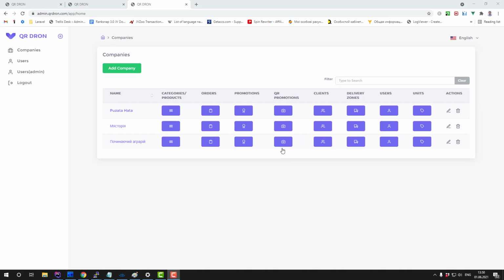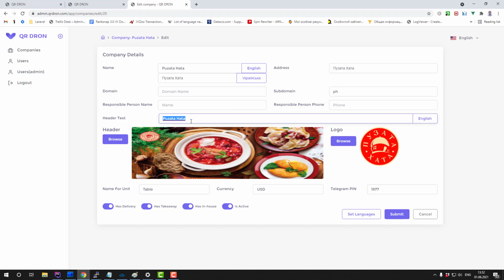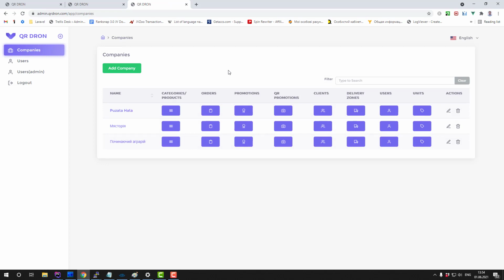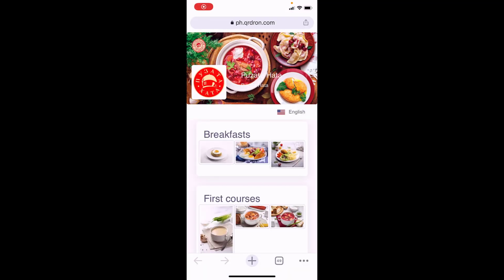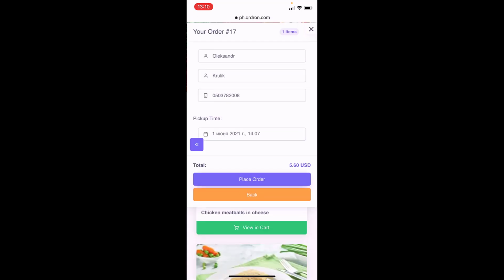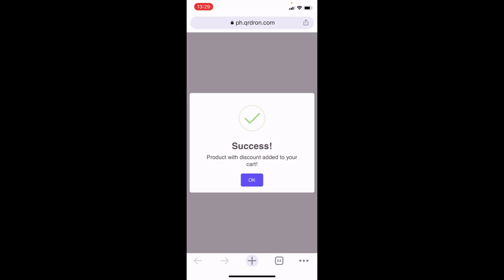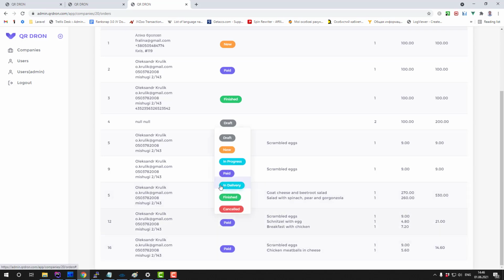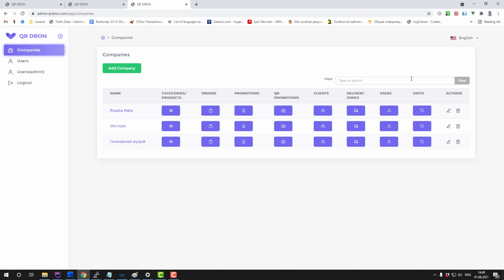My New Software almost READY!!!